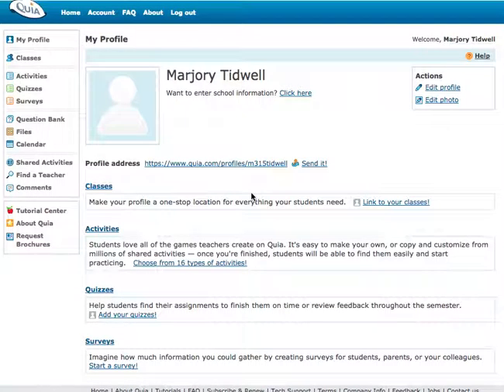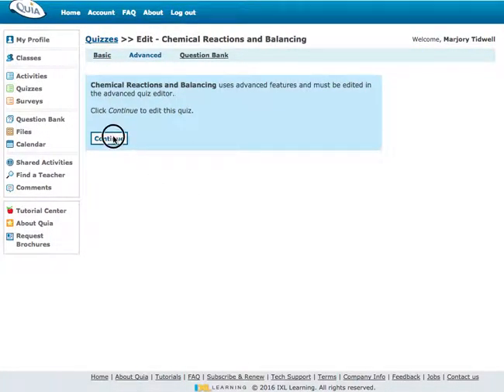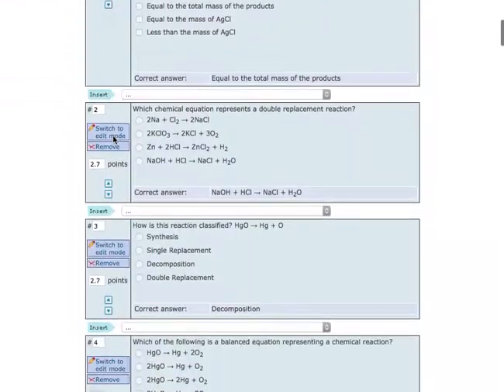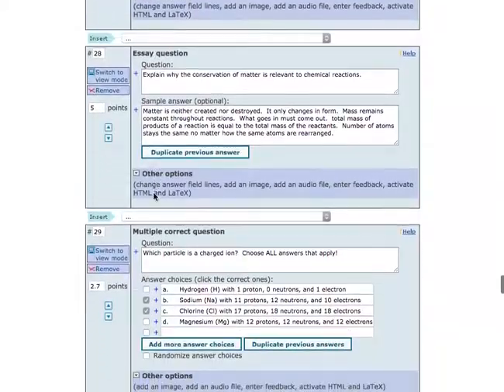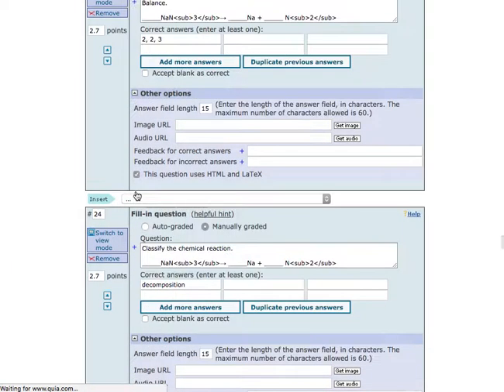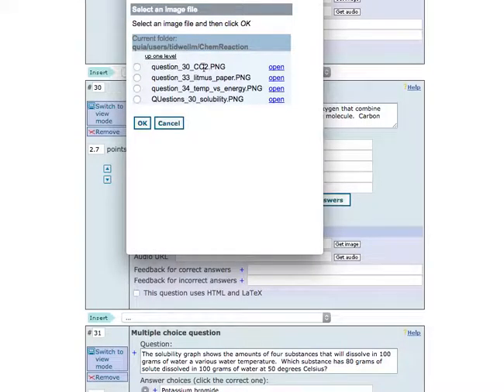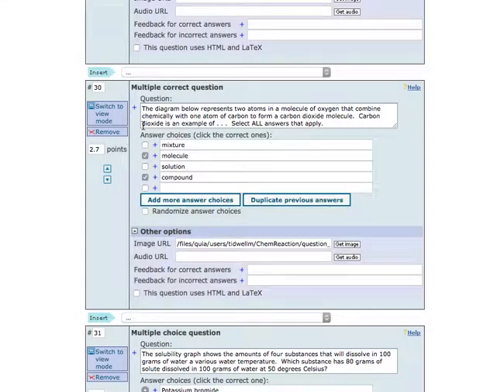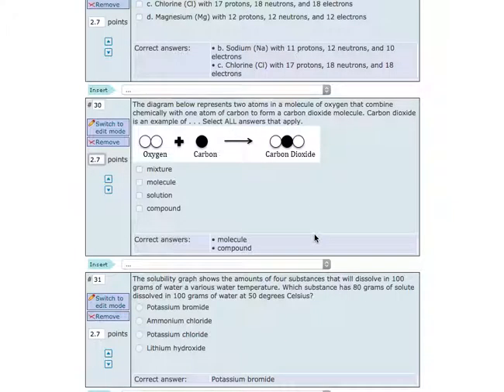Quia: adding image to question from file